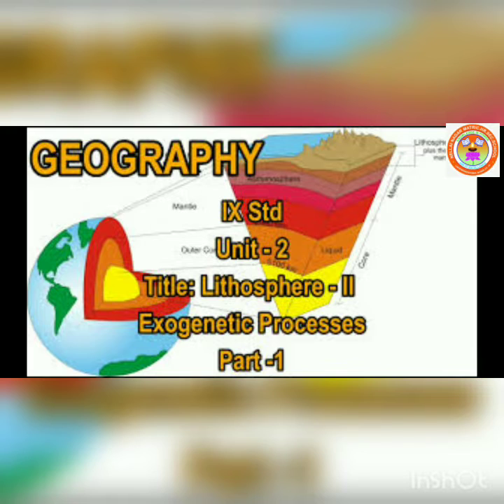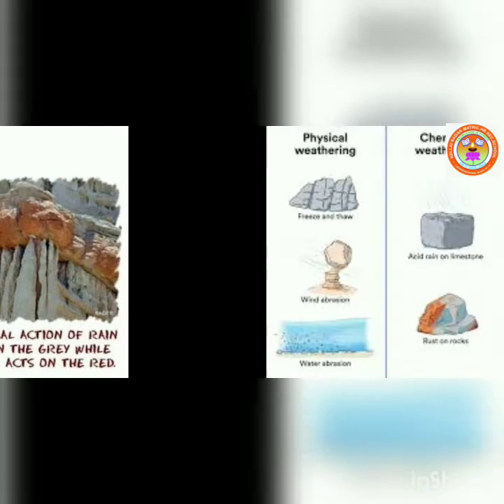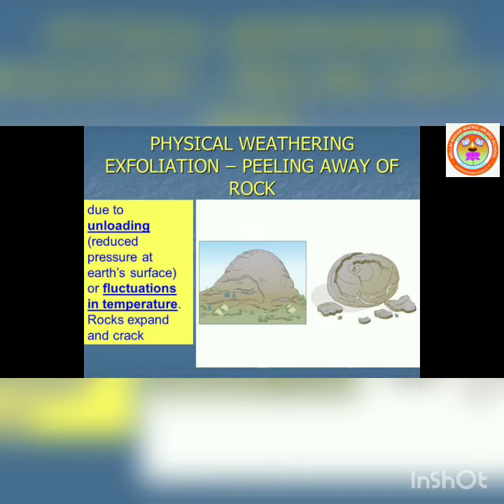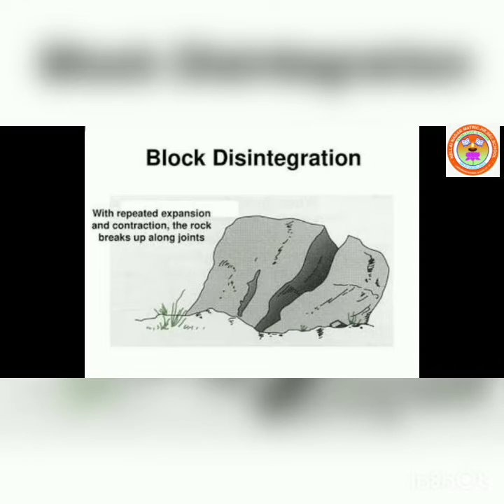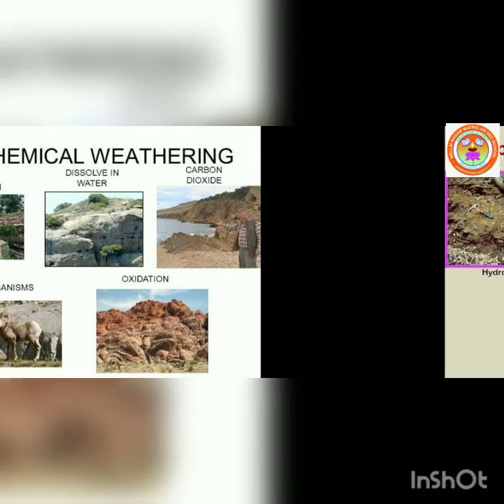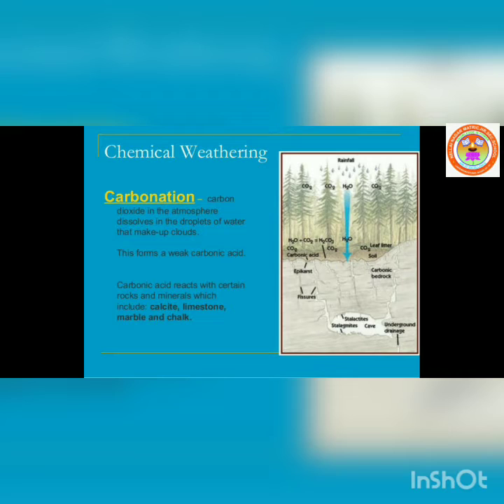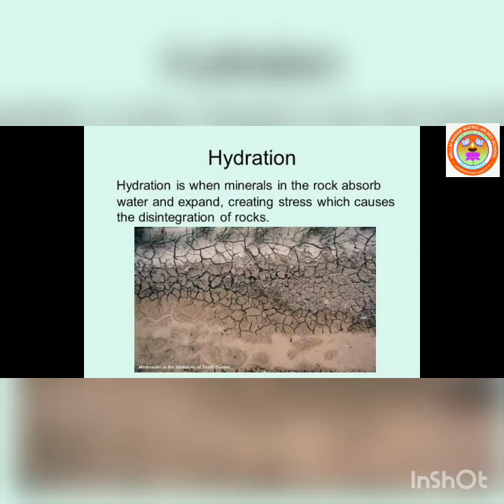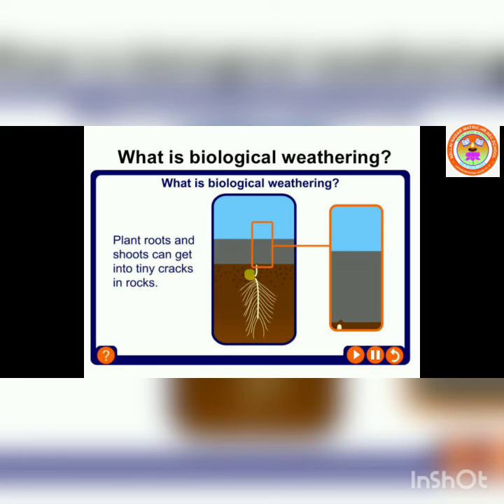STD-IX SOCIAL SCIENCE (GEOGRAPHY : LITHOSPHERE-II : EXOGENETIC PROCESSES - PART 1)